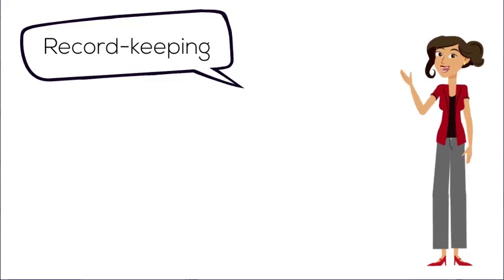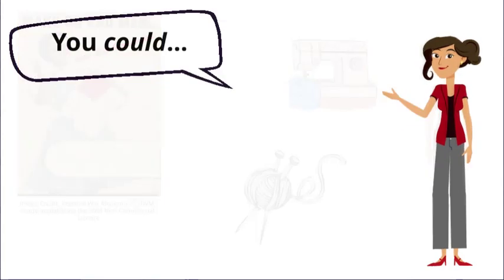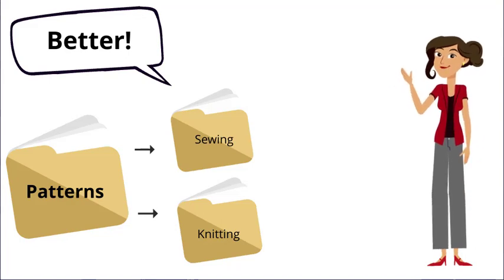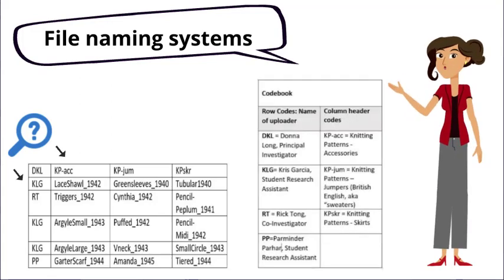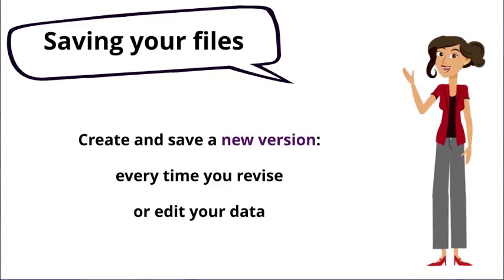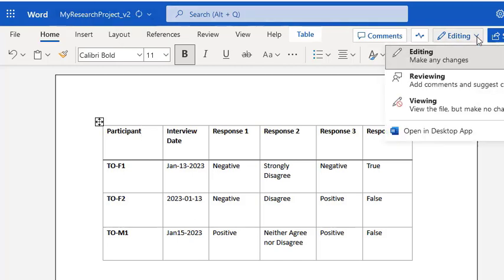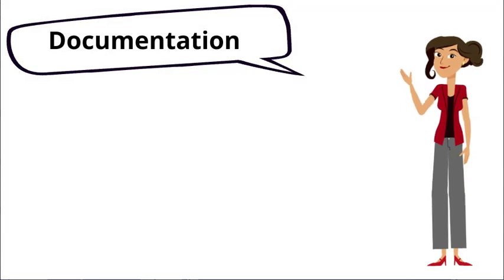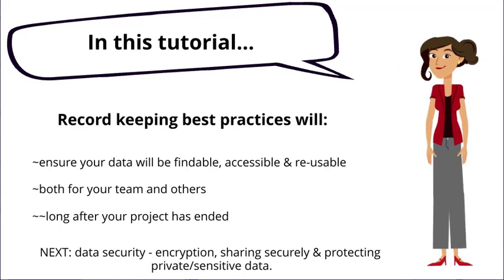Module2: RDM - Record-Keeping